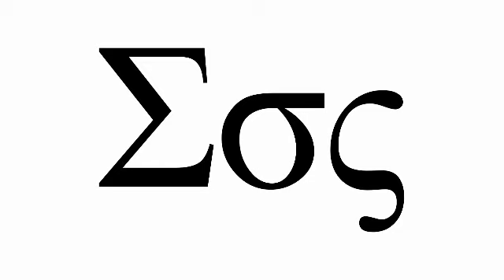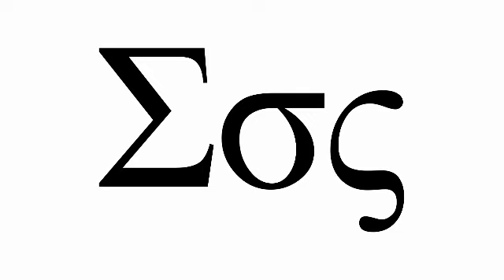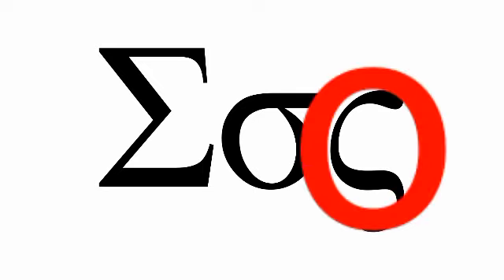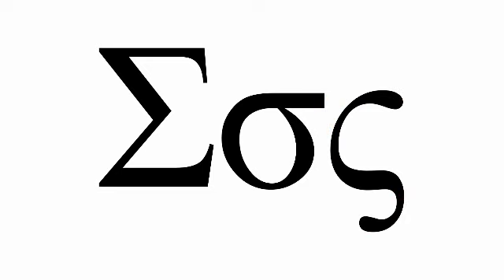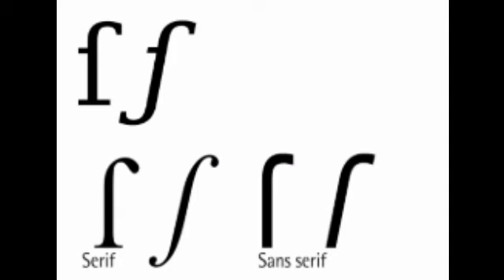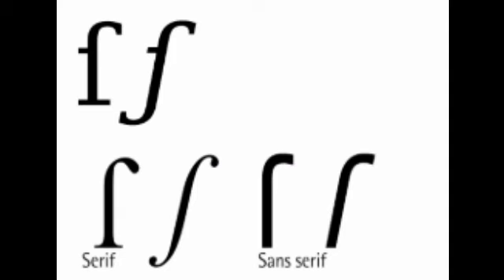Why sigma has 2 lowercases?